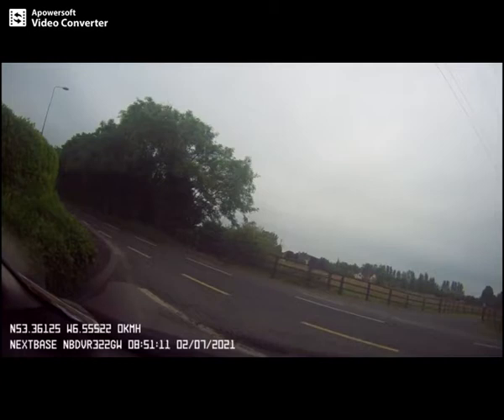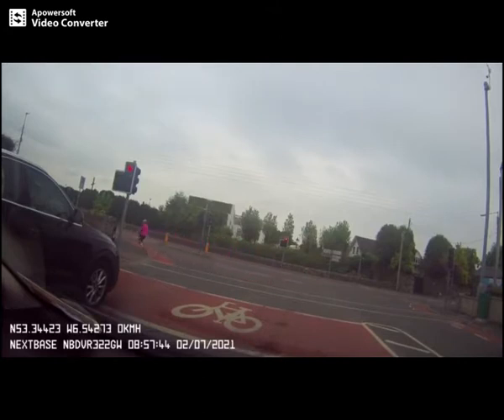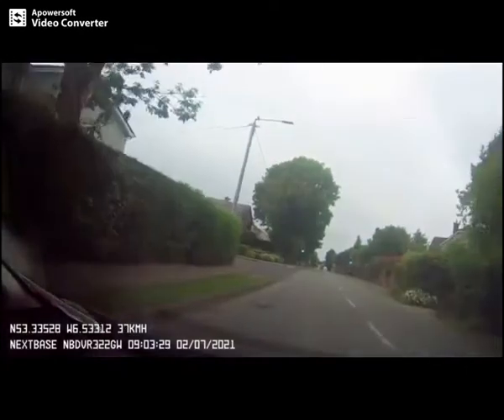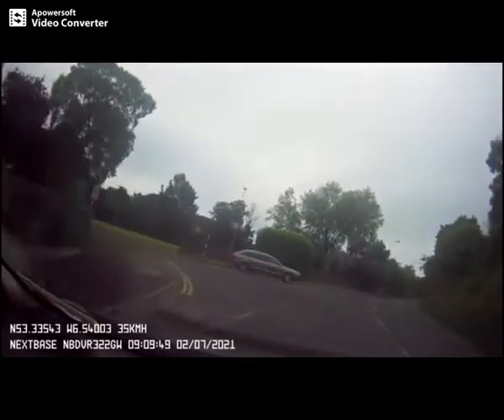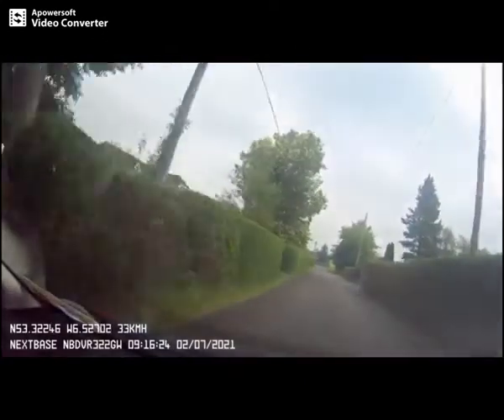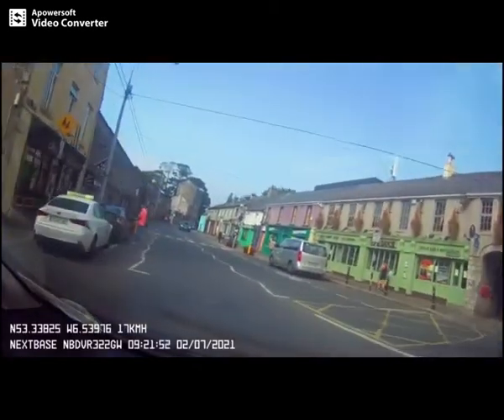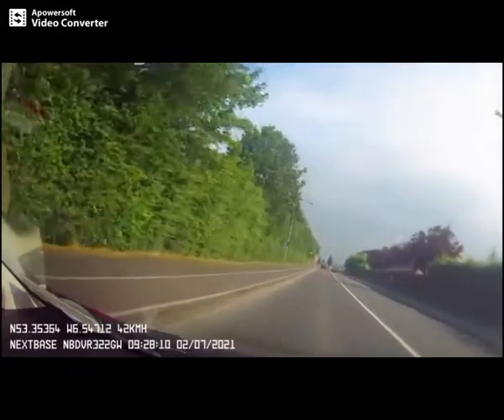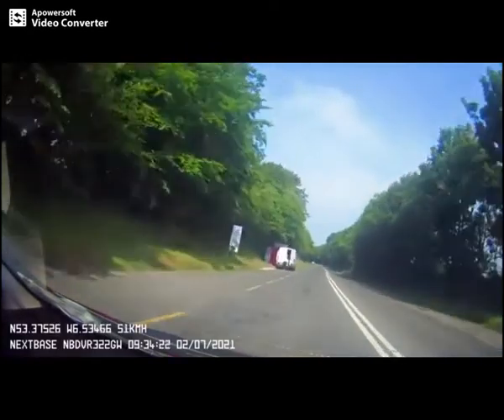Driving in Celbridge